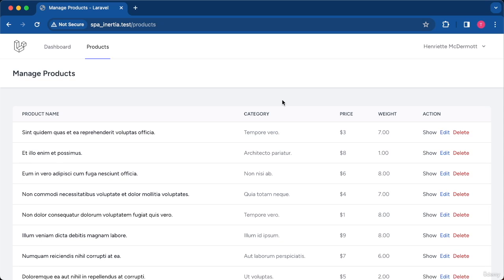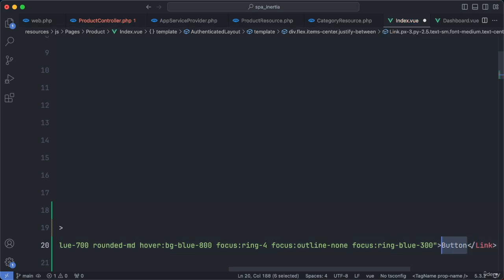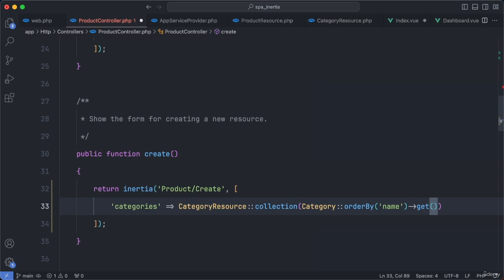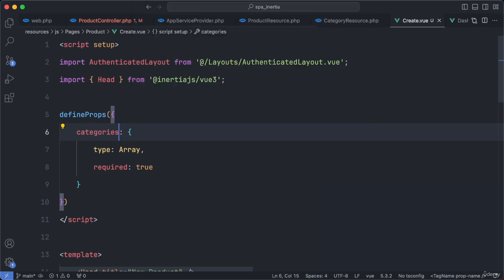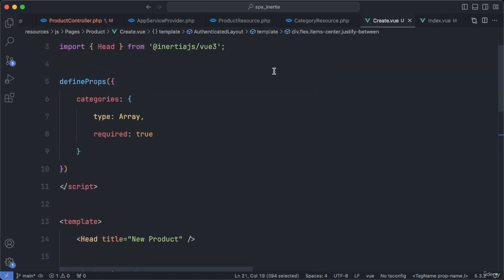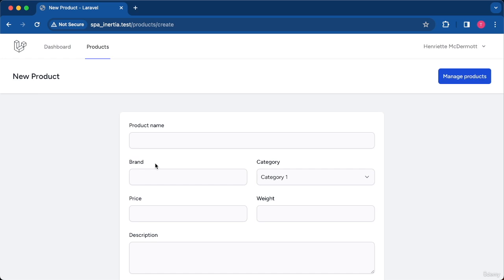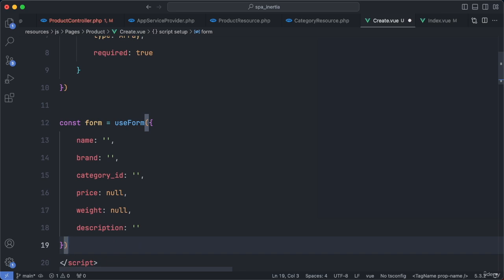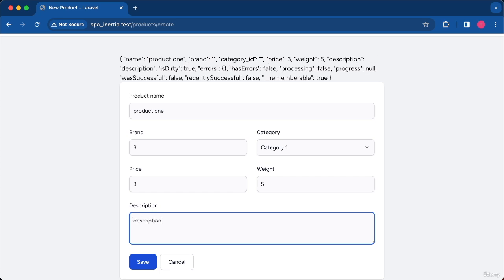1-7 Creating a Form component to insert data